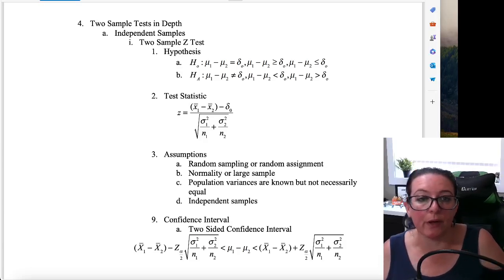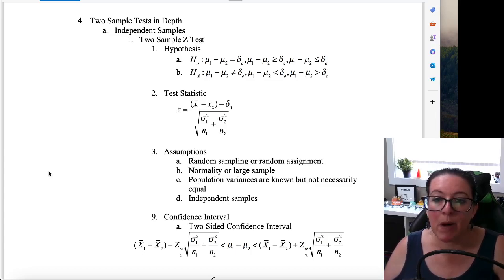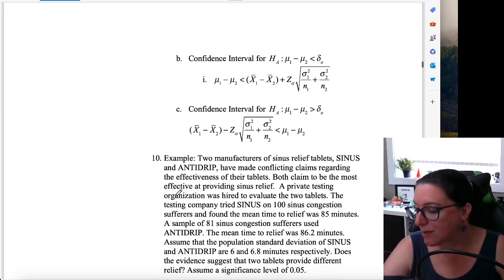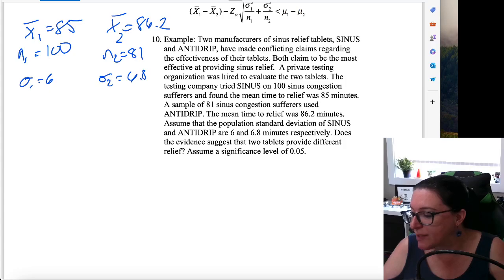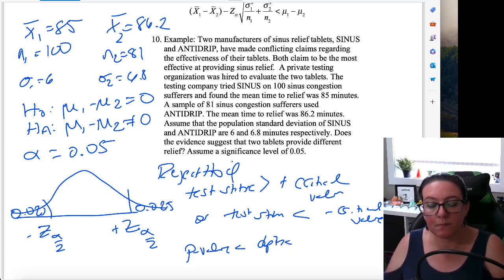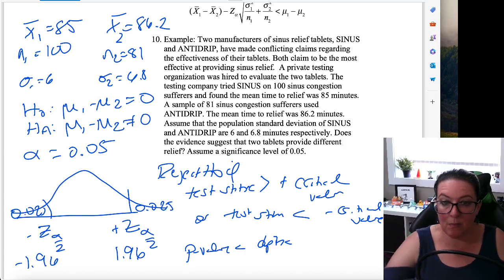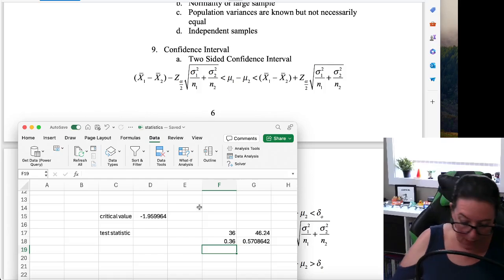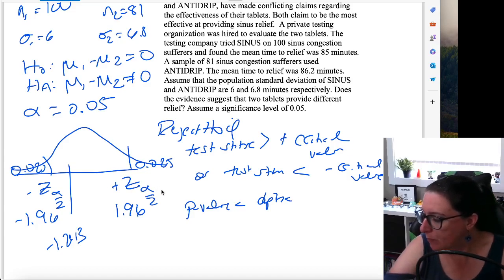Hypothesis Testing: 2 Sample Z Test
Practice the steps to a hypothesis test with a two sample z-test using Excel.

Note: This video does not show the Data Analysis Tool Pak test. However, the process for using the Data Analysis Tool Pak (Z Test: Two Samples for Mean) is similar to what is shown in the Hypothesis Testing: 2 Sample Pooled T Test video (which uses the Data Analysis Tool Pak T-Test), with the exception that the variances for the two populations are entered into the menu.